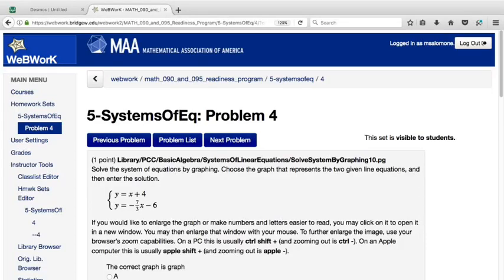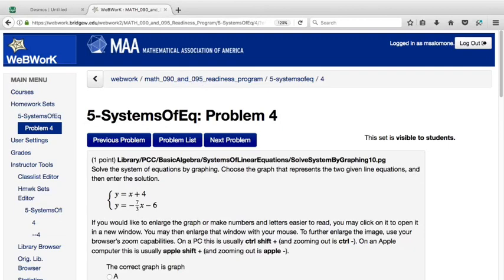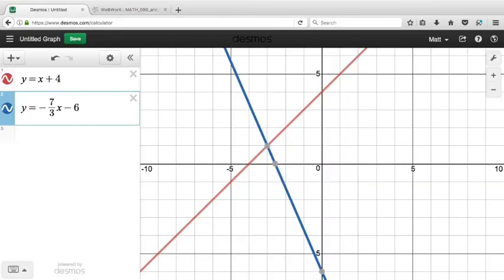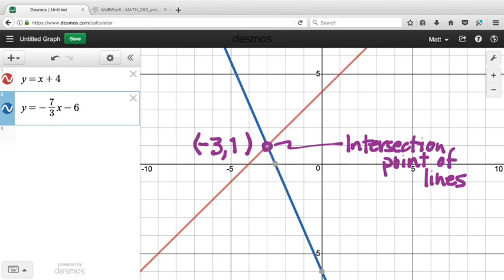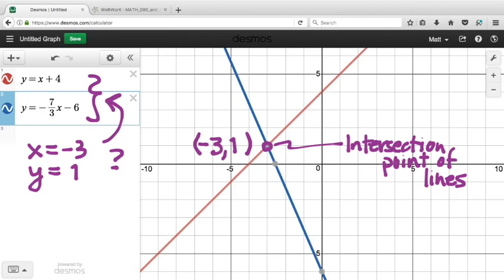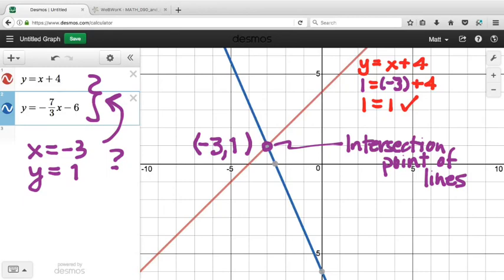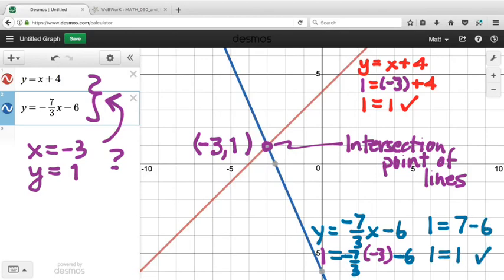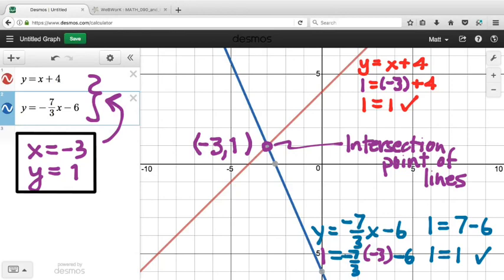095.5 Solving a Linear System by Graphing